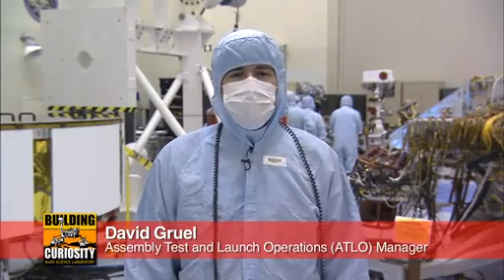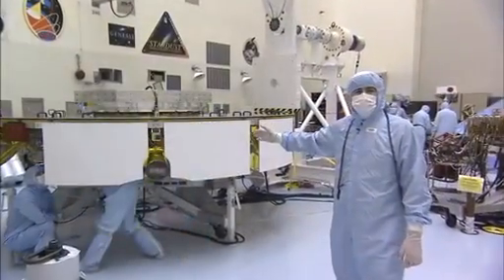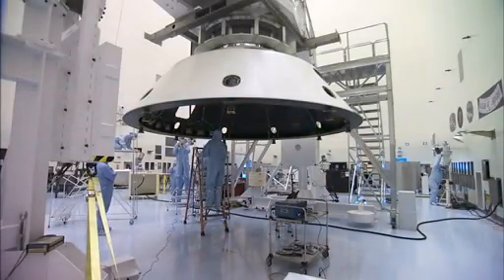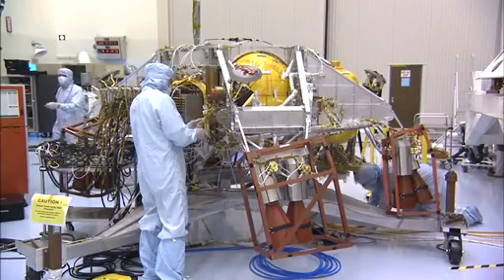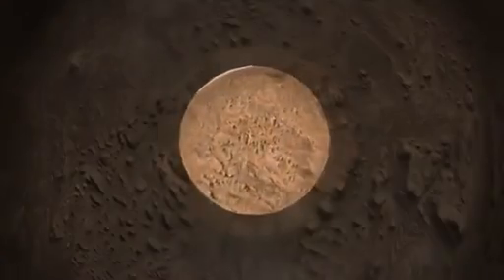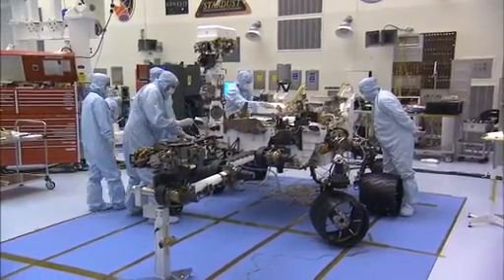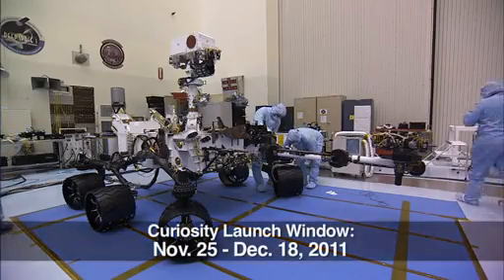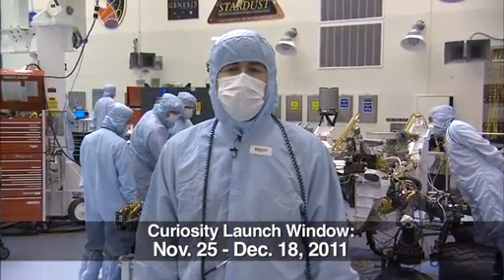Mars Mission - 'Curiosity' at Kennedy Space Center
Guided tour of the NASA Curiosity Mars rover's flight hardware at Kennedy Space Center. video courtesy of NASA